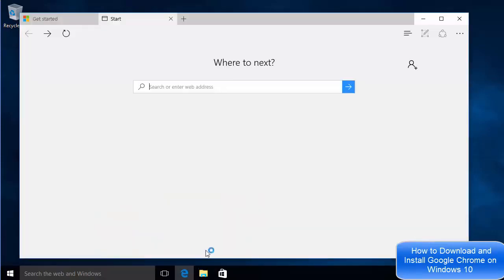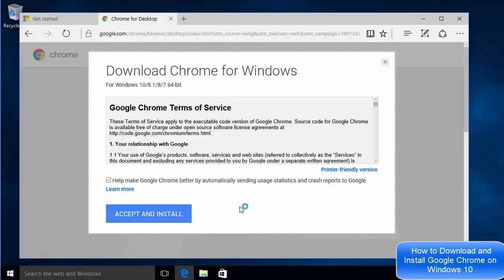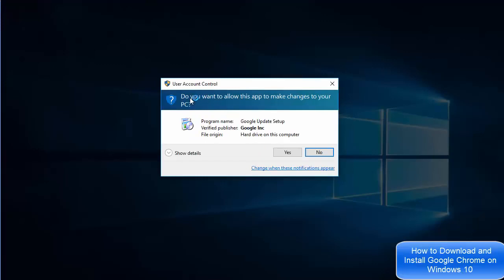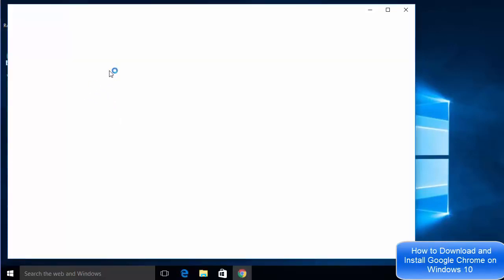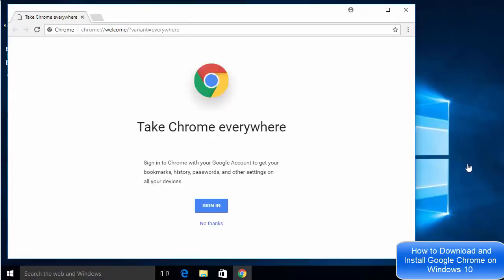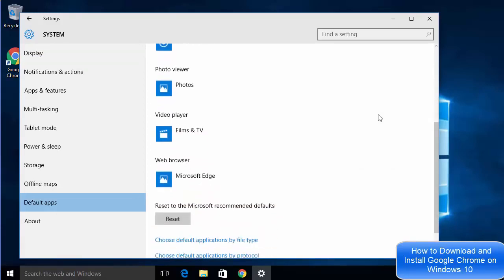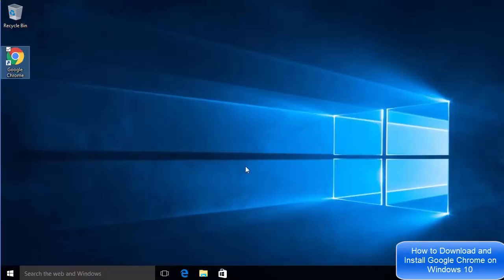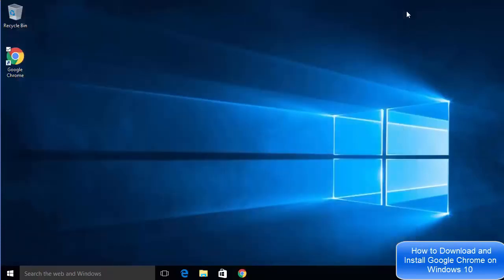Download Internet Browser | Google Chrome for Web 2019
This tutorial shows how to download Internet Browser on PC in 2019.

From top internet browsers for web we recommend Google Chrome.
If you do not know how to install Google Chrome, Opera or Mozilla Firefox on your PC in 2019, then this tutorial will help you! This fastest internet browser works great on any system. It does not matter which firm is your tablet or laptop: Dell, HP, Acer or anything else.The browser supports all possible versions of operating systems: Windows 10, 8.1 or 7.

If you carefully look at the proposed tutorial, then you should have no questions about how to download Internet Browser for computer. In case of any problems, you can always contact the comments below the video. Our experts from Digital Engineers will always help you in solving any problems.

We will be very grateful to you if you help the development of the channel with subscriptions, likes and reposts. Follow our updates and you won't miss our useful tutorials, like this one which tells you how to install best Internet Browser on computer in 2019.